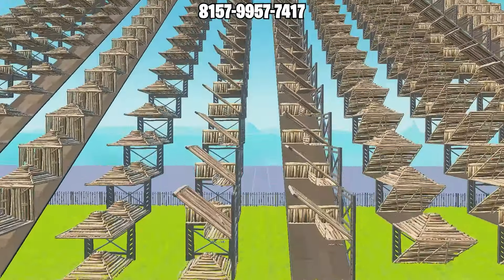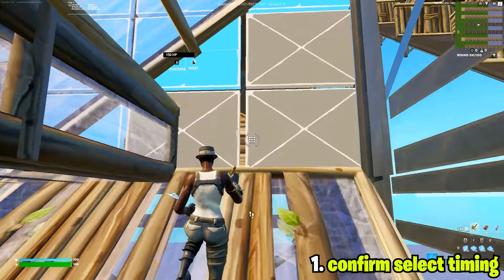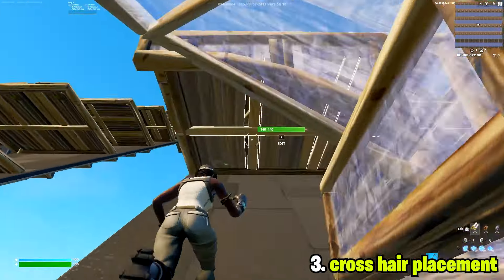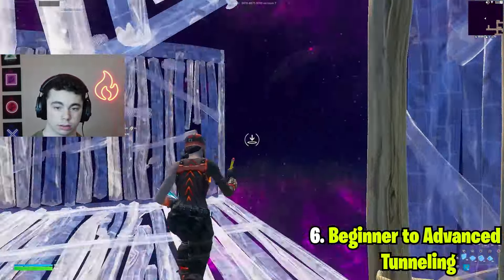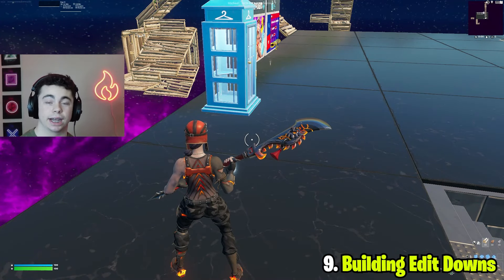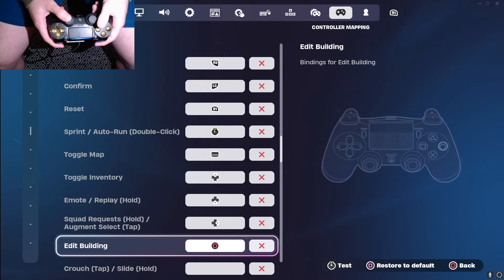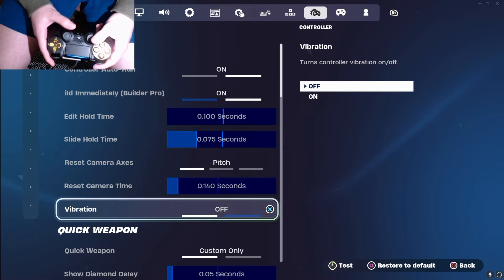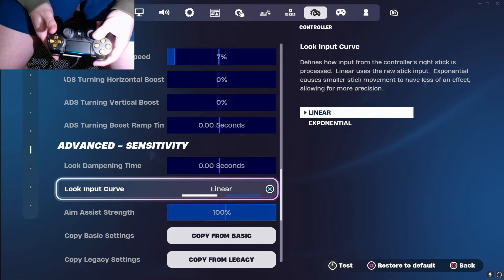How To Edit Faster (ft.Ryft)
How To Edit Faster (ft.Ryft)  Ryft Taught Me How To Edit Fast! In this video I show the best controller settings and me and Ryft give tips on how to edit faster